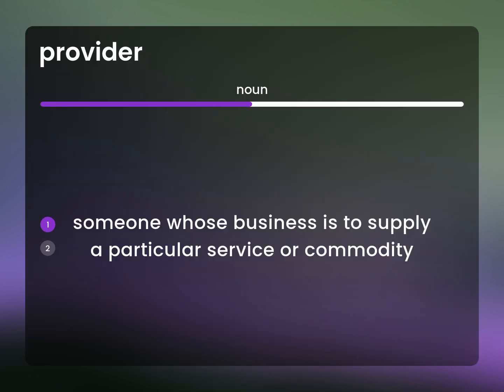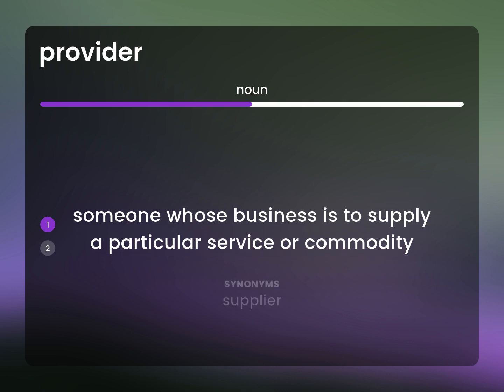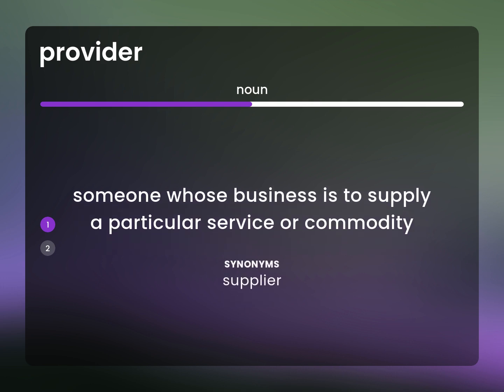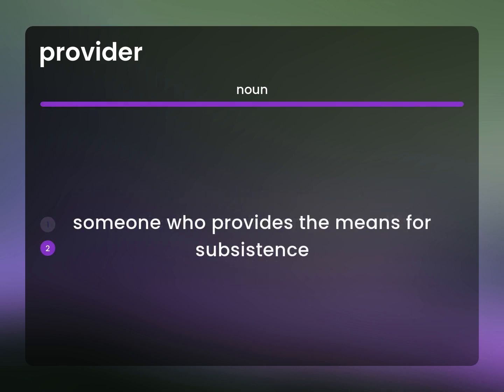Provider — meaning of PROVIDER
Definition of PROVIDER

Susan Miller (2023, February 27.) What is Provider?